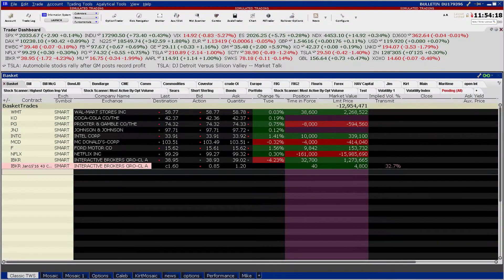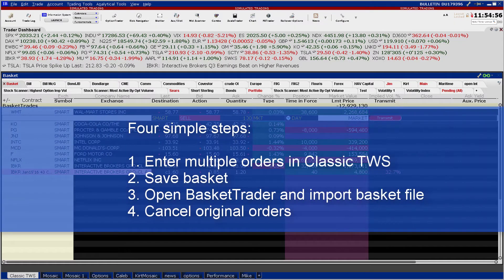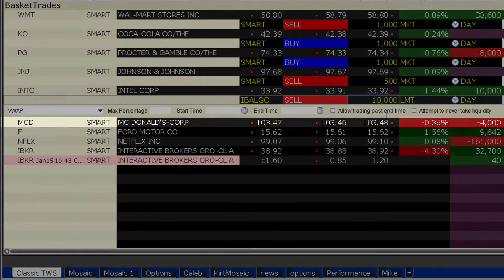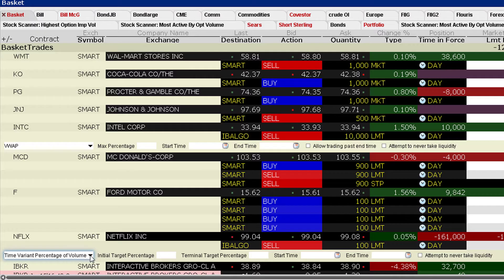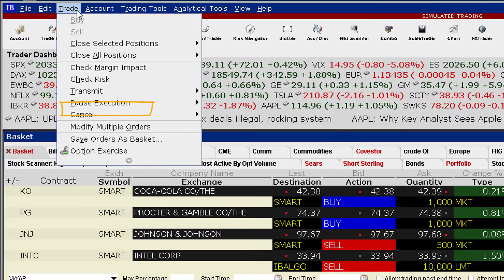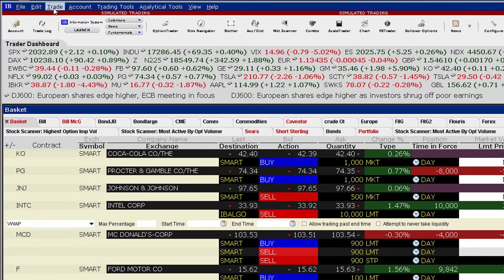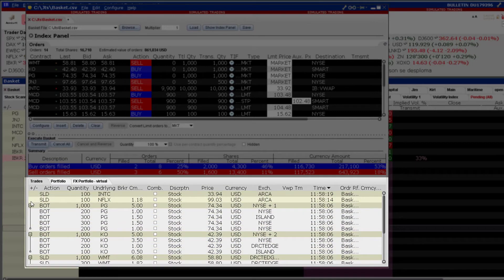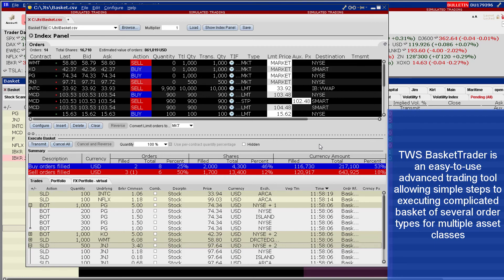TWS BasketTrader – Create a Basket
This lesson demonstrates the capabilities of TWS BasketTrader. This integrated piece of software enables the user to create complex orders for, and save a basket of stocks to be executed simultaneously. You will learn see how basic orders can be entered into Classic TWS before advancing to the BasketTrader software, where orders can be manipulated and the basket executed as a whole or piecemeal.